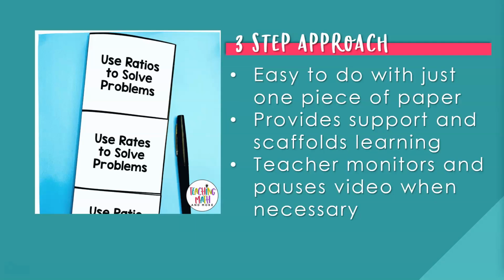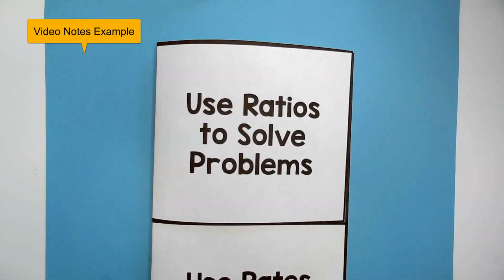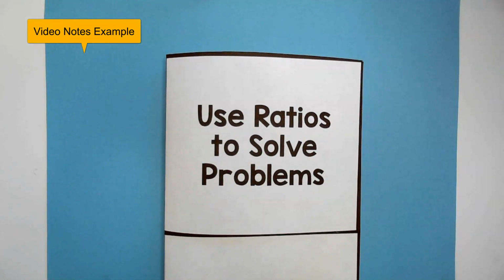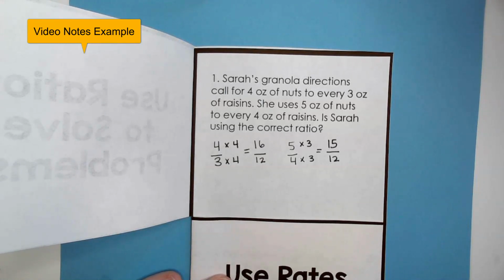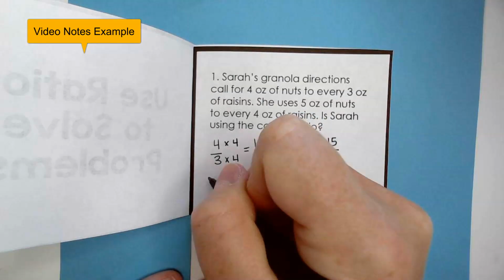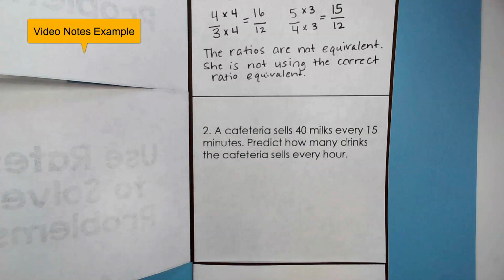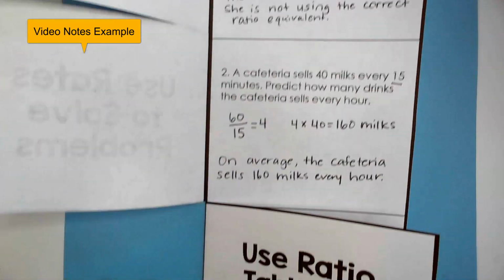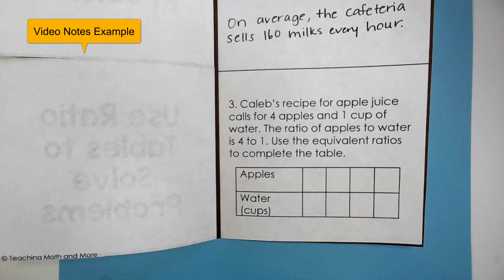How to Use Video Notes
How to use video notes in the classroom and included are the video notes for using ratios and rates to solve problems. The purpose of this video is to help you the math teacher, have a system in place to help students who need extra time and assistance learning concepts. This video is part 5 of our video series about “What’s co-teaching?” Using video notes doesn’t have to be stressful or overwhelming. It can be an option for teachers who don’t have a second teacher in their classroom to co-teach with.